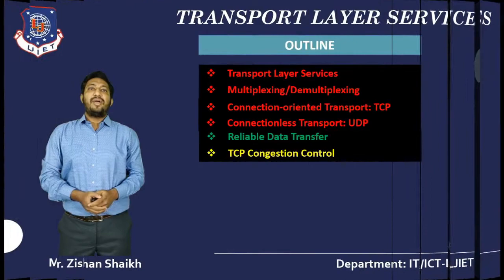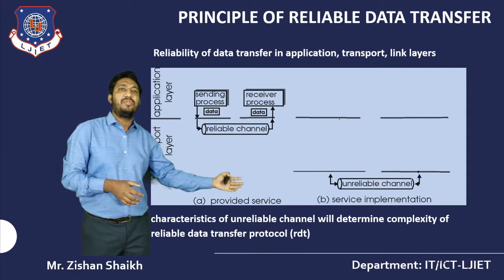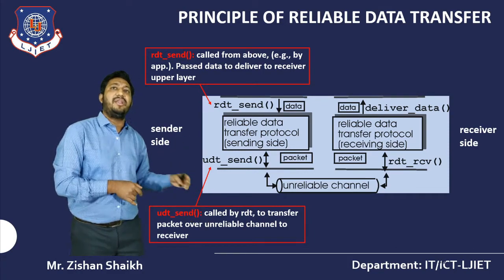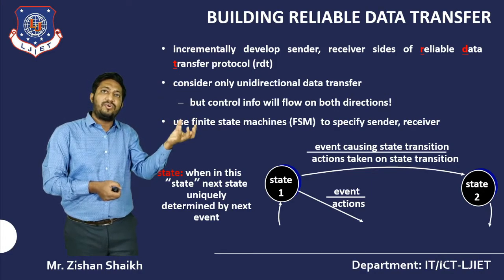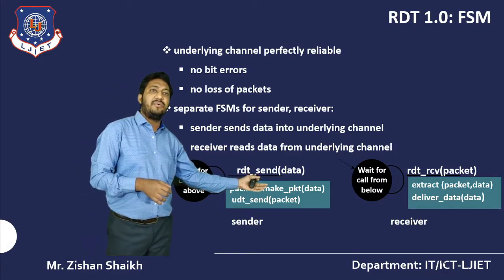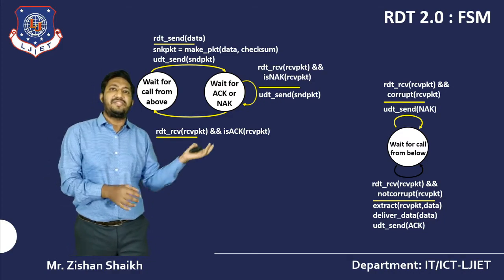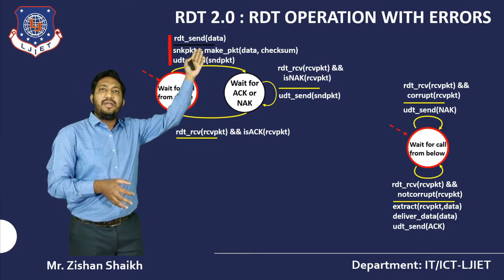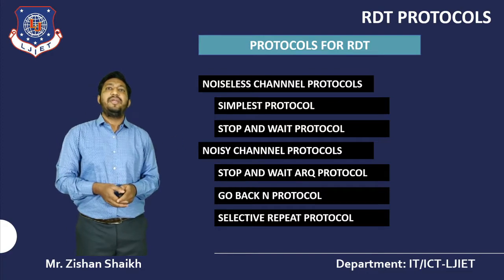Lec-10_Reliable Data Transfer | Computer Networks | IT Engineering